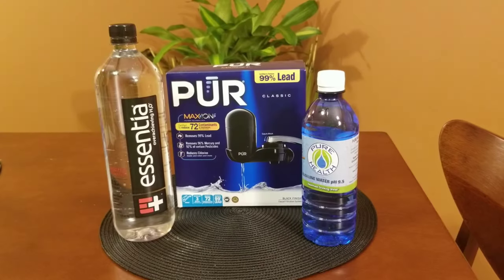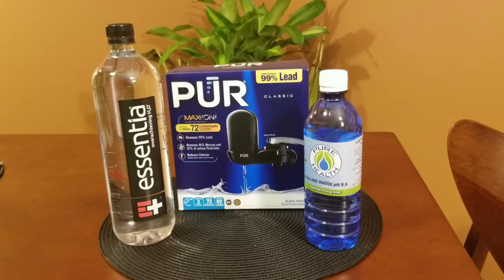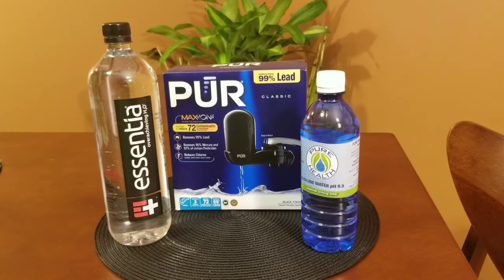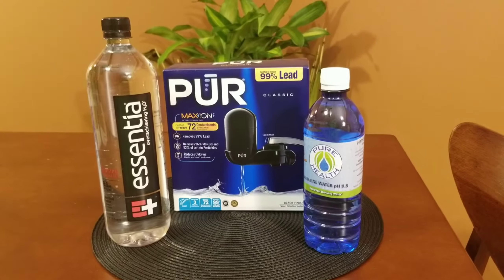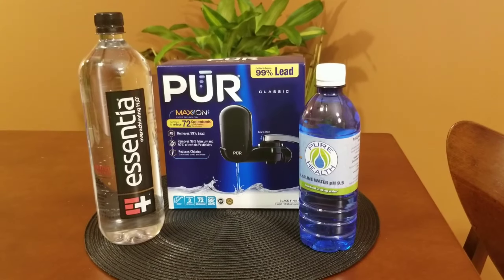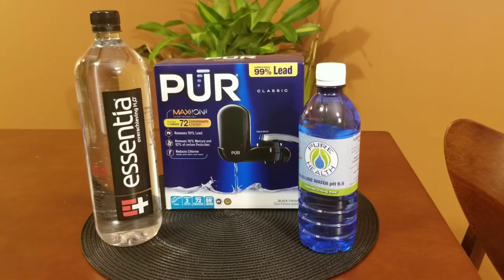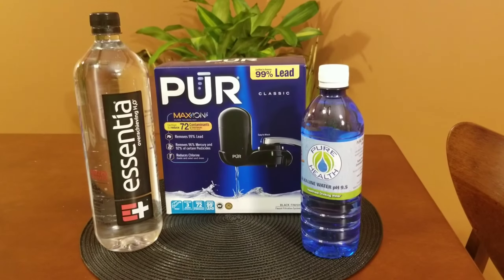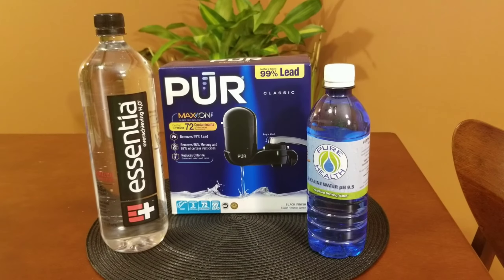Let's Talk about Alkaline Water!